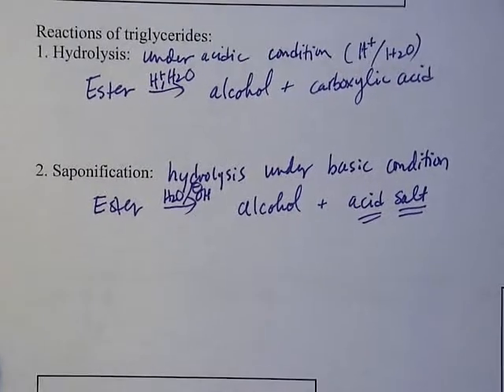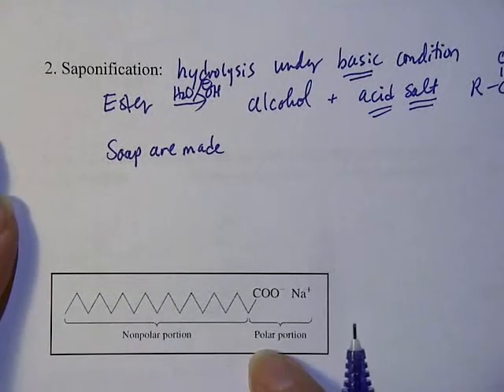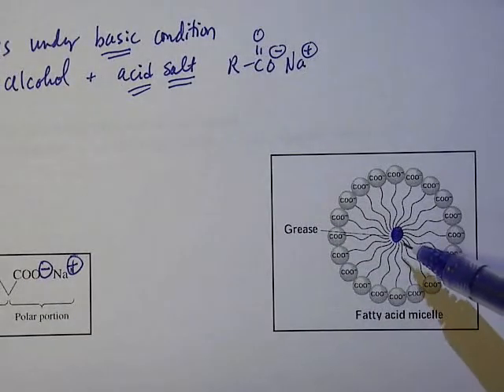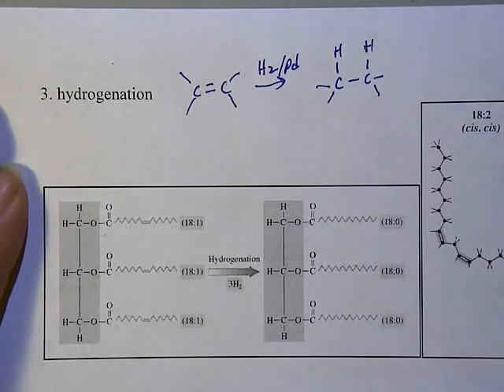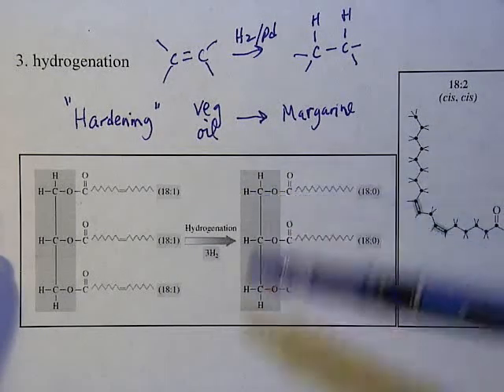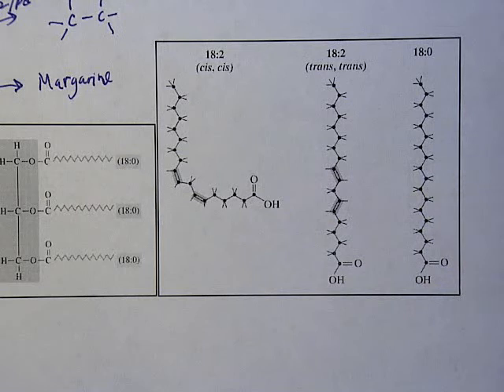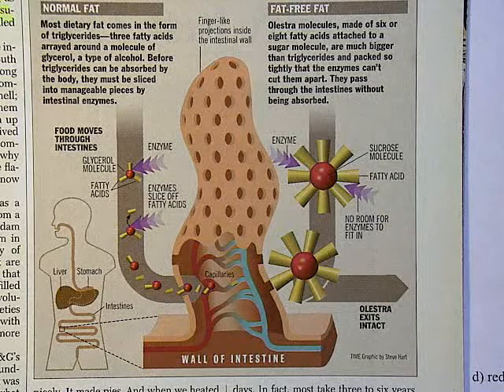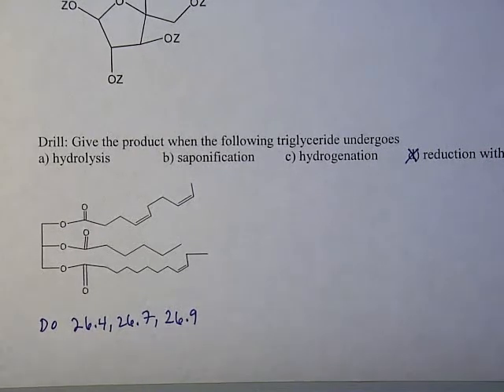chem 225 lipids 1B